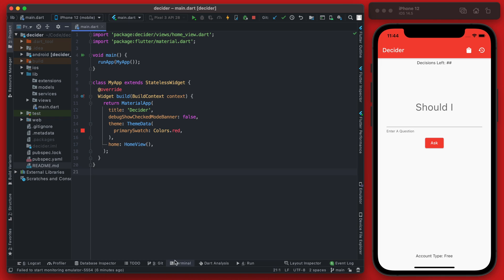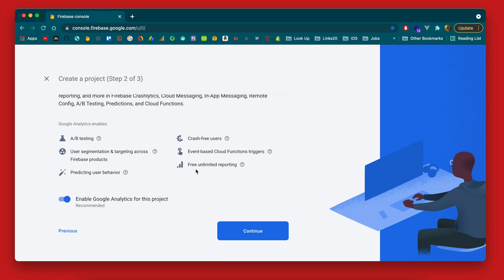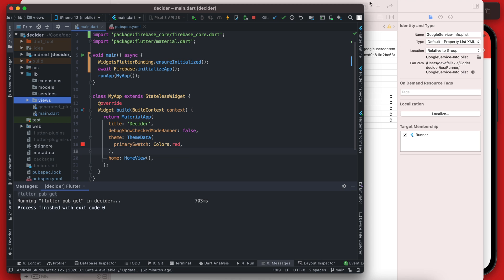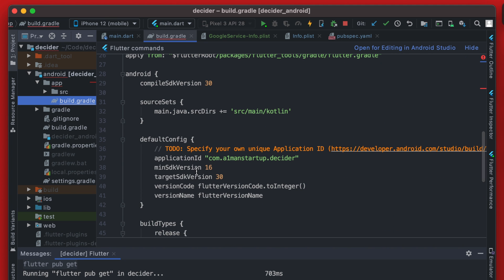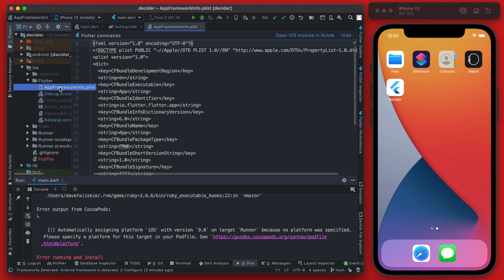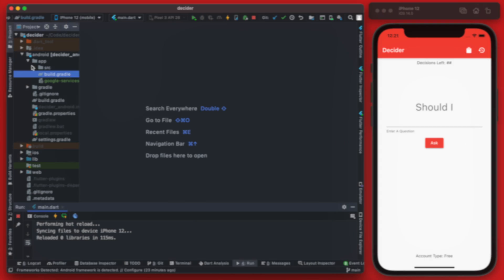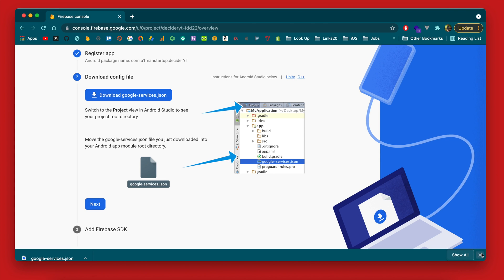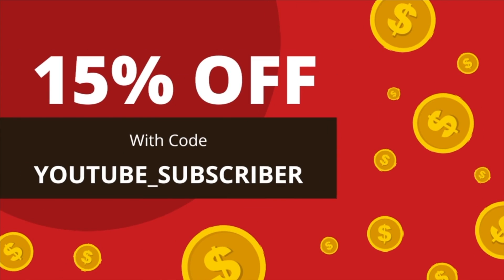How To Connect A Flutter App To Firebase - Decider Part 2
In this video you'll see how to connect a flutter app to firebase for both iOS & Android.